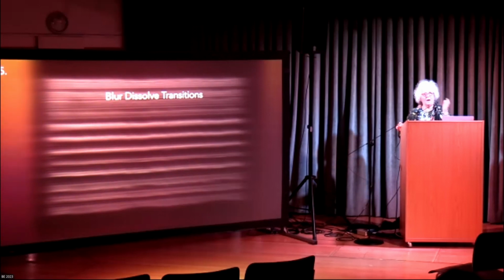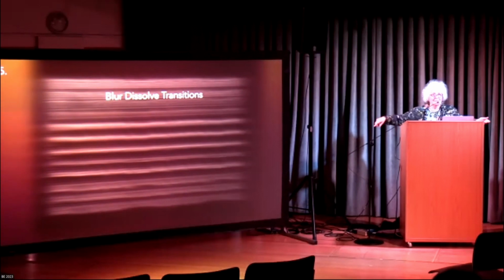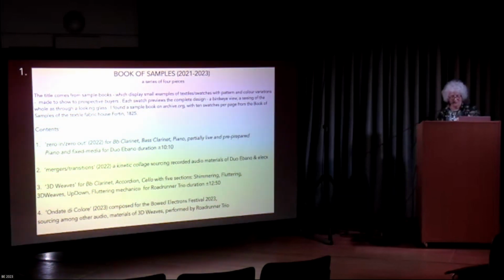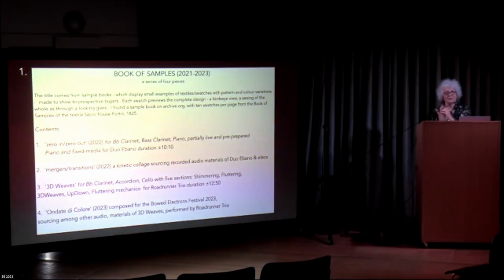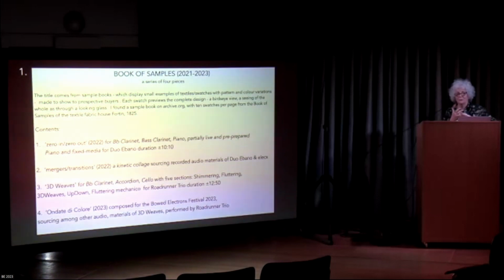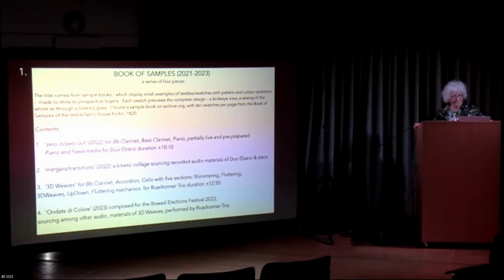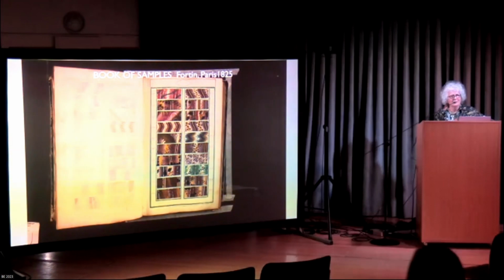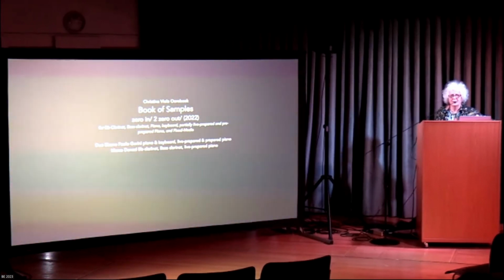Bowed Electrons @ UCT 2023 - Day 1 Christina Viola Oorebeek (Presentation)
Bowed Electrons @ UCT 2023 presentation by Christina Viola Oorebeek.